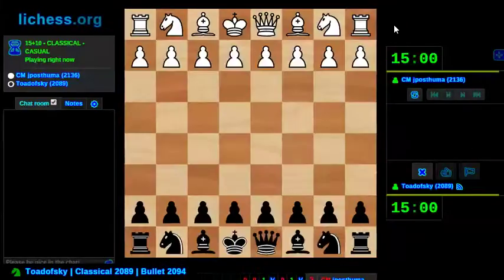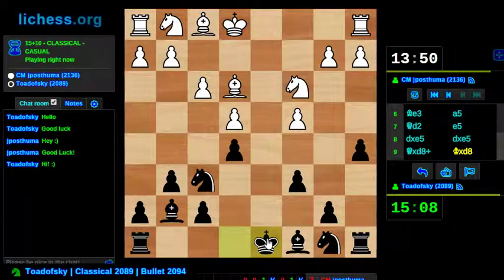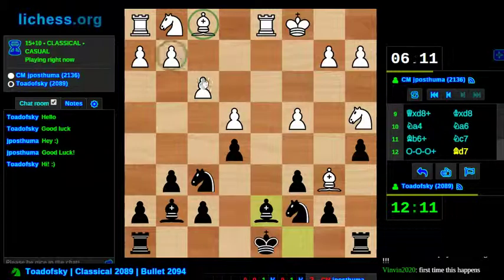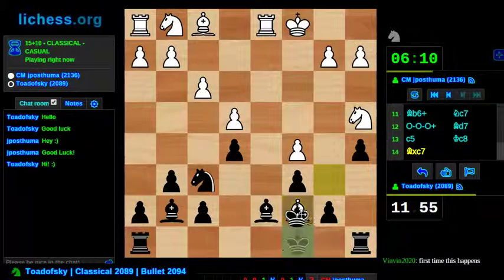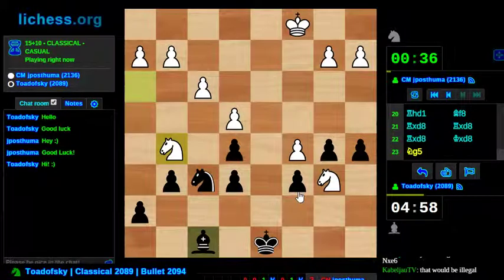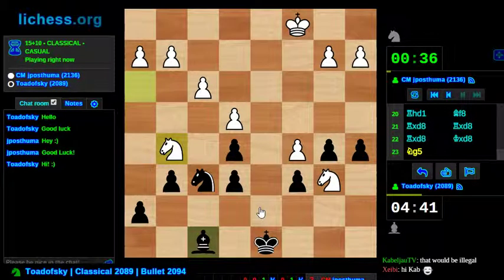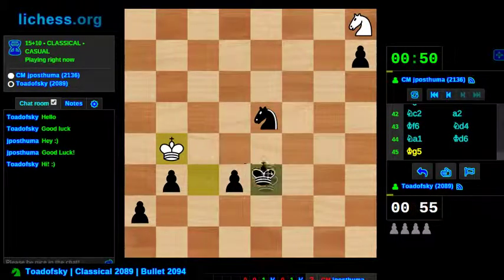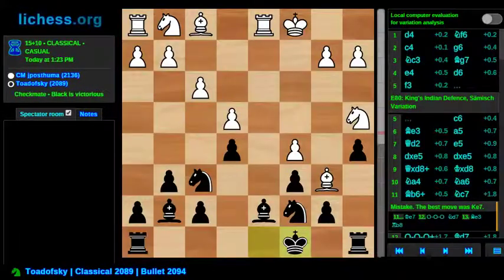15+10 Ladder versus CM jposthuma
I try yet another opening experiment, and somehow manage to make things interesting.